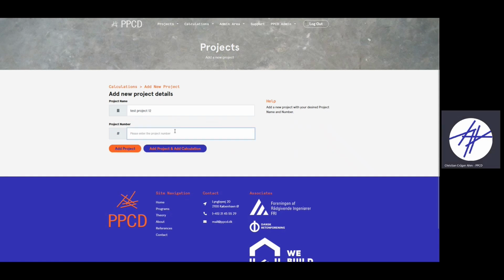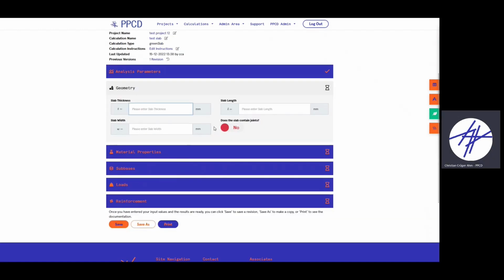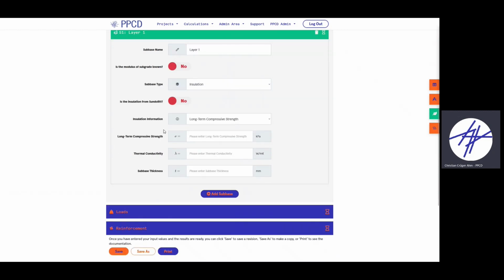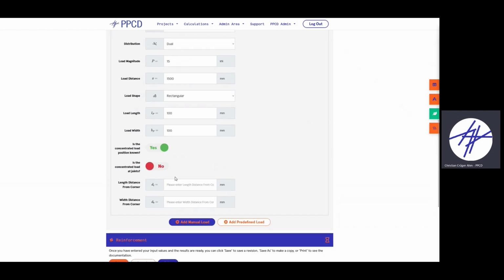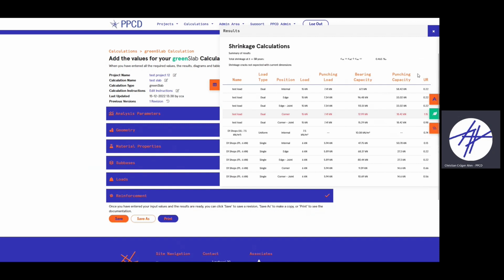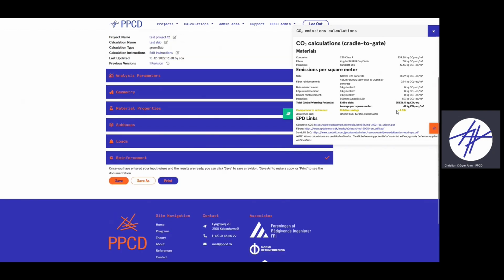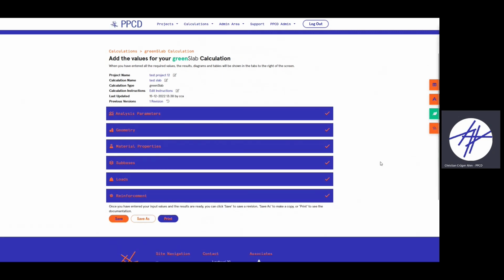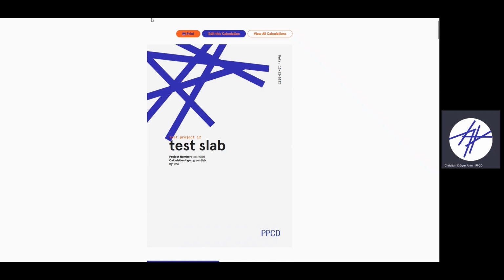Tutorial: greenSlab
A quick introduction to PPCD's greenSlab program.